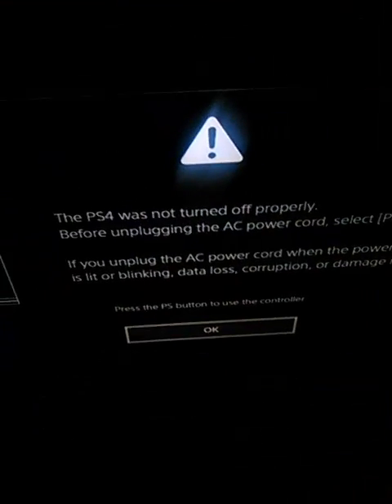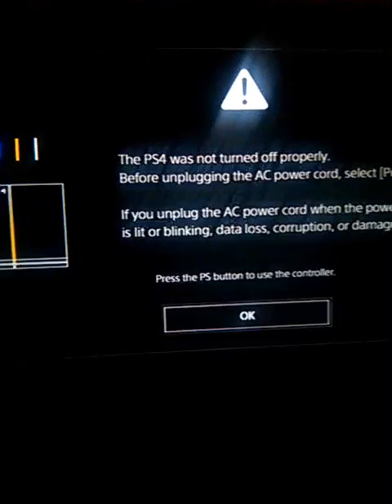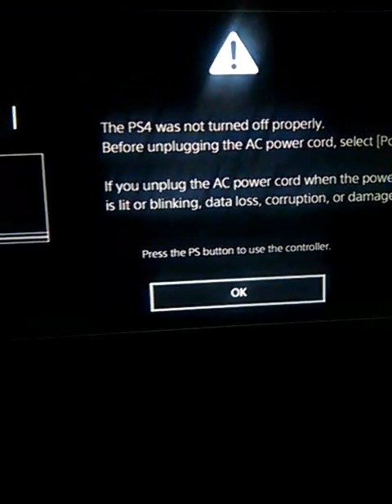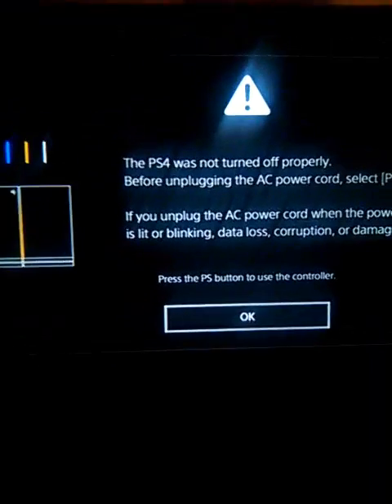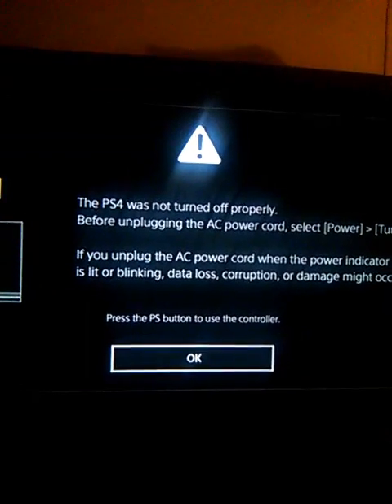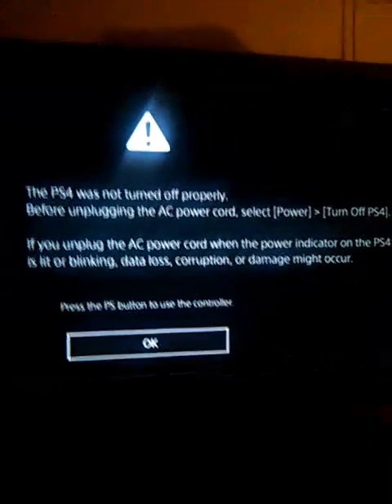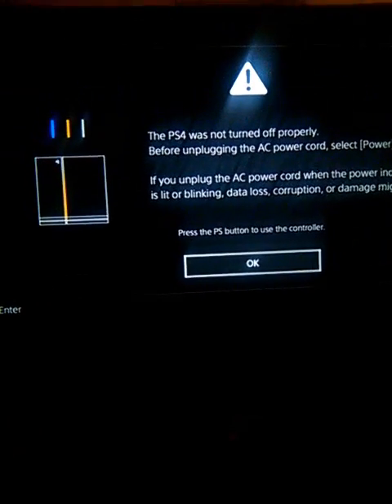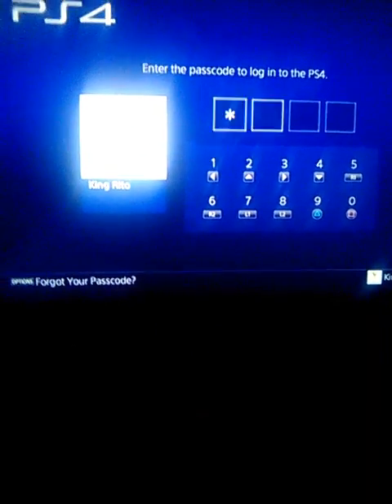PS4 Black Screen fix White Light of Death fix for PS4 issues PS4 Broken Broken Internet Lag Fix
PS4 Broken? I will show you how to fix your PS4 issues and Internet Lag